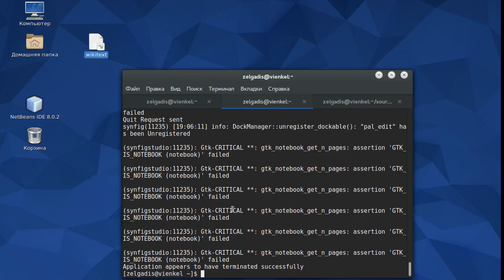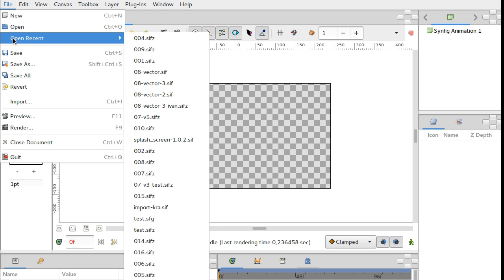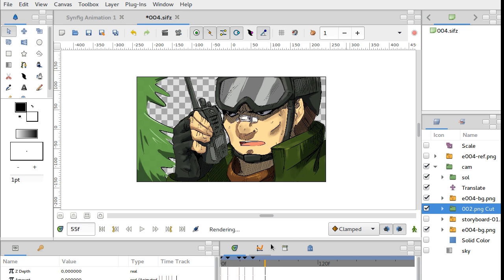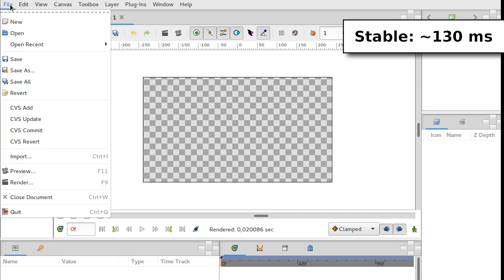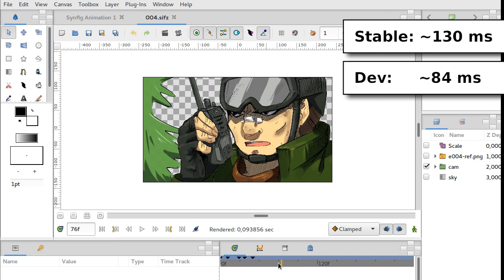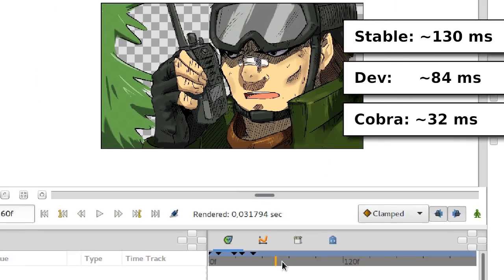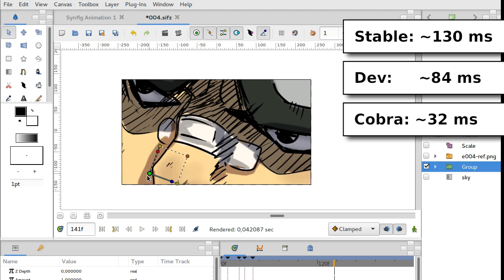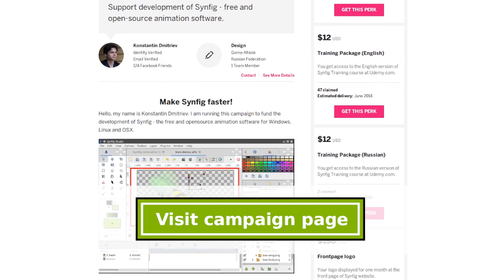Synfig Optimization: Image layers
This video demonstrates the results of our work on Synfig optimization. You an see how the new rendering engine work for the animation constructed from image layers.